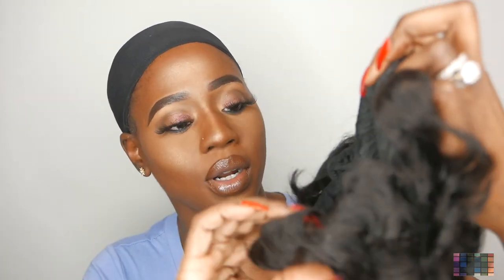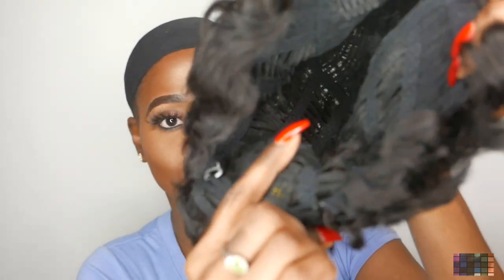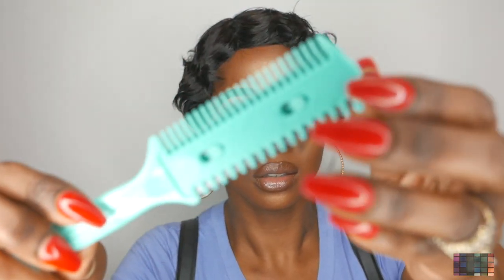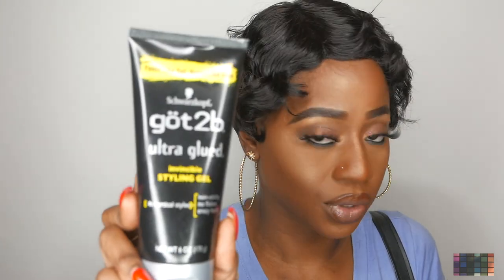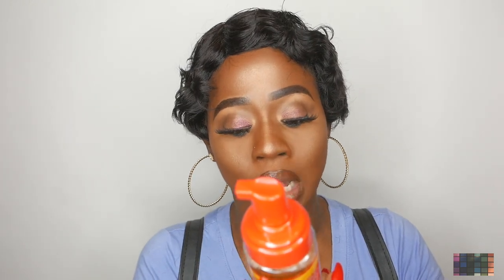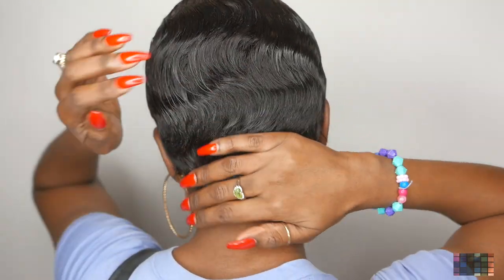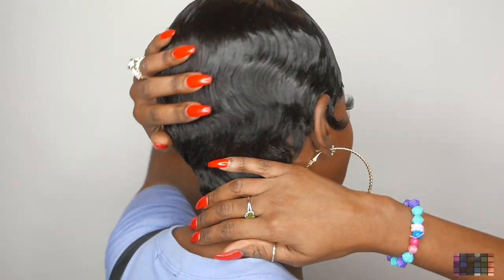Janet Collection human hair mommy wig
Hey guys welcome back. Hope every one is well.
And WELCOME to all my new SUBBIES 🥰

So I wanted to do something diff I haven’t done any short styles on my channel so here it is I was trying to go for a kinda finger wave look with this mommy wig. But I must say I love this wig. It is so easy and light u feel so free with it like u don’t even have anything in your head 🤣. I love the way it turned out and I hope your guys do also. The link is down below for the wig